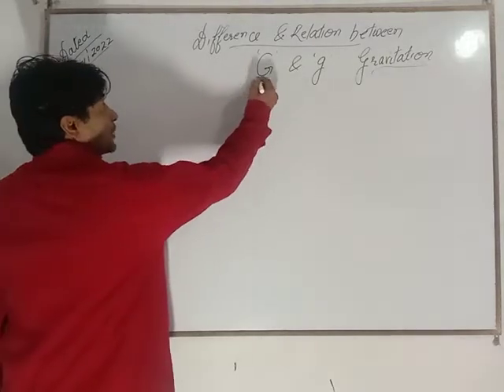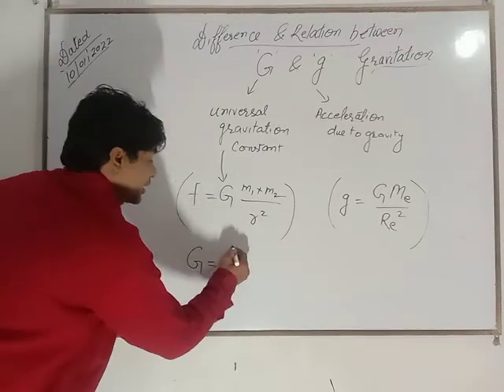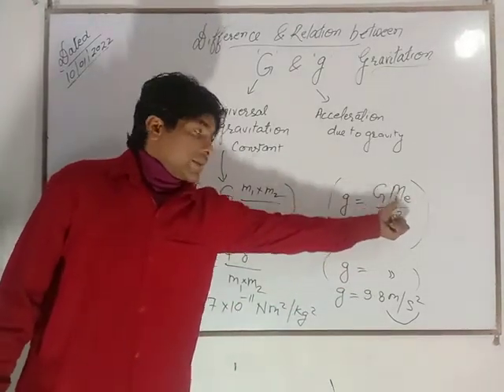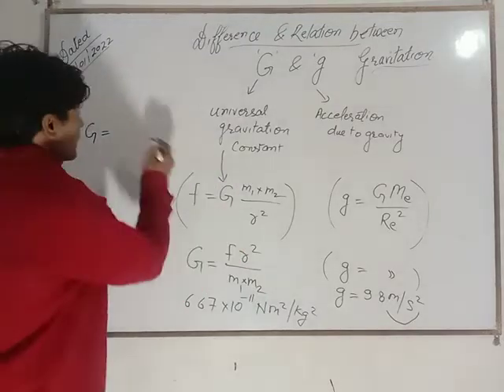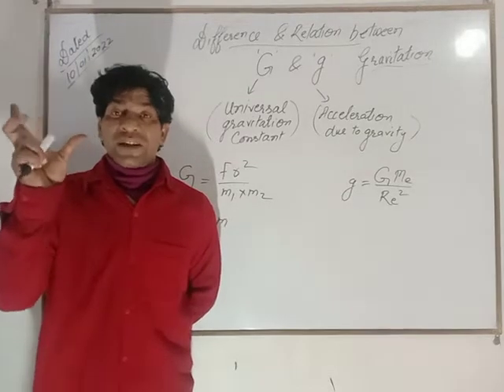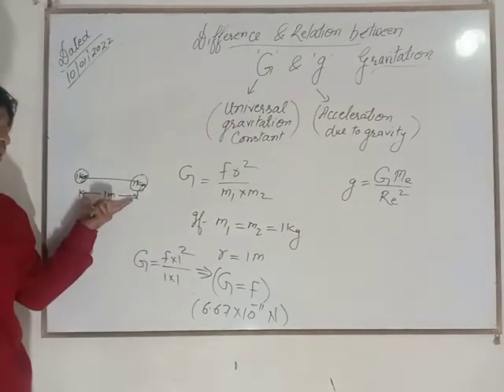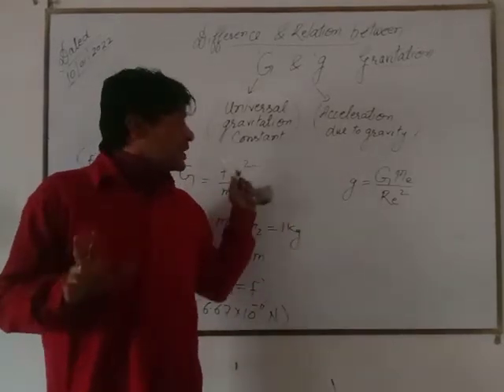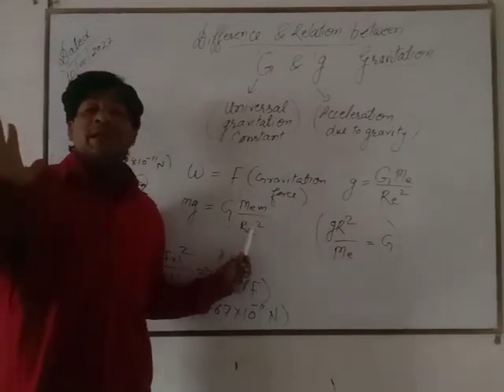Difference and Relation between capital'G' and small ' g' ( Gravitation)By Yash sir: Z plus academy🙏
Difference between capital'G'and small ' g' ( Gravitation) : Capital ' G' is universal gravitation constant having numerical value ...6. 67× 10 to the power minus 11 Newton× m× m / kg × kg ..while small' g' is Acceleration due to gravity..having numerical value 9.8 m/ s × s. and relationship between both is ...( g =G× mass of the Earth / radius of the Earth × radius of the Earth 🌎. By Yash sir Z Plus Academy 🙏❤️🙏